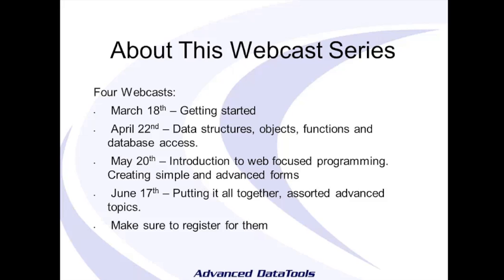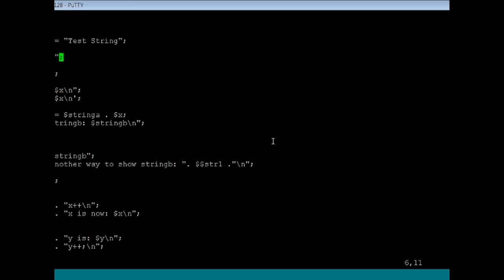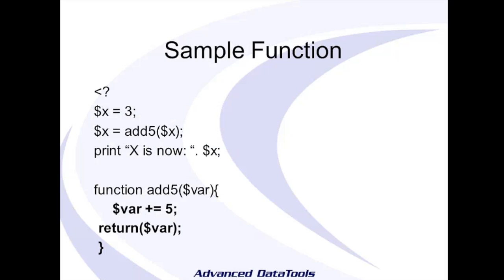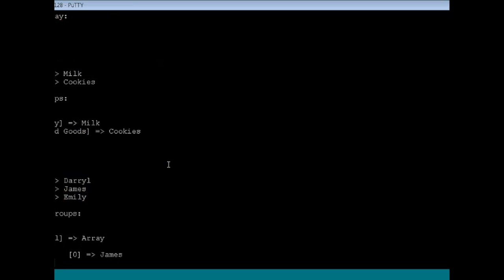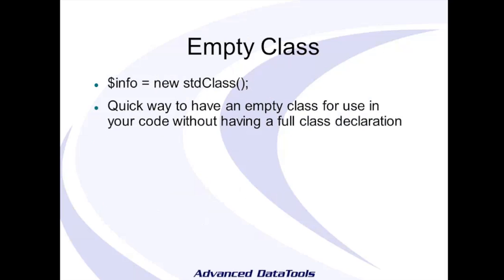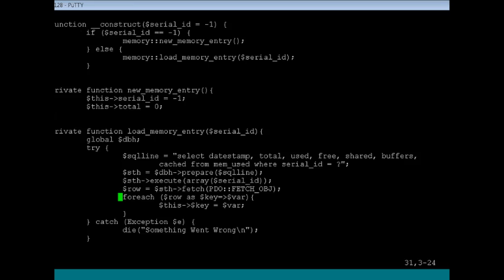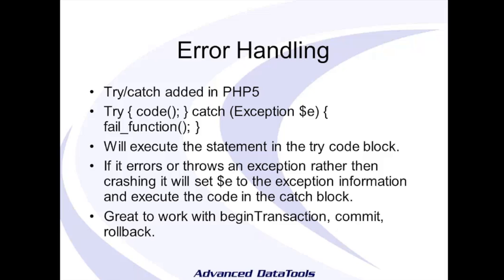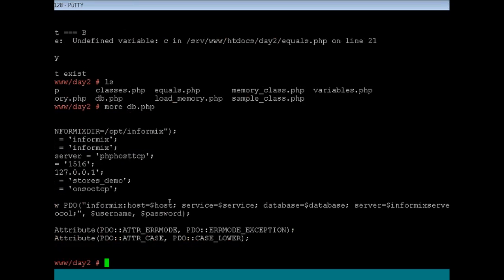PHP and Informix Webcast 2 - Creating simple applications to get going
By Tom Beebe, Senior Database Consultant, Advanced DataTools Corp

Introduction to PHP classes, functions and database access.